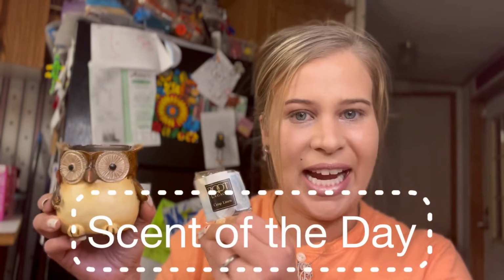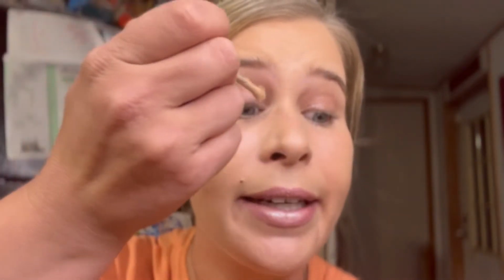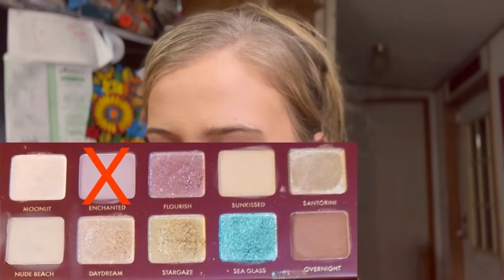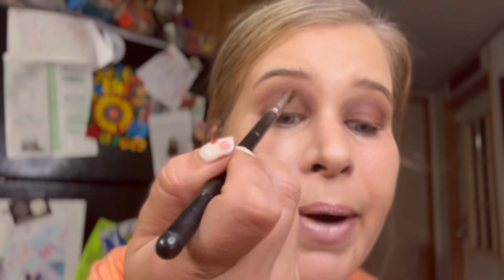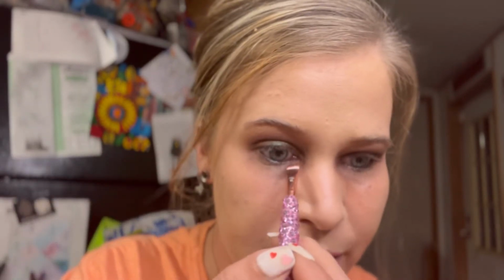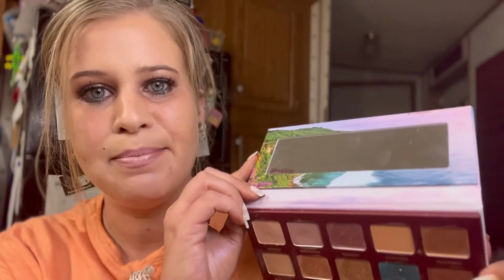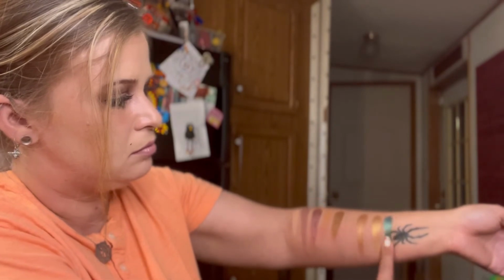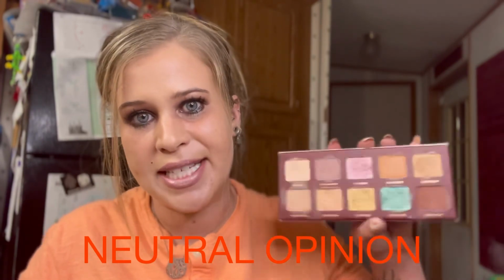REVIEW & TUTORIAL | wander beauty: wanderess escape palette | melissajackson07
➡️ NOTE: Please bear with me as I make adjustments regarding lighting, sound, & editing. I do it for fun.
🚨 VIDEO DESCRIPTION: Join me as I recreate the tutorial from Saturday's post - please note that the re-creation is done a lot faster & won't look as good as if you spent a lot of time on it. This video is to outline the steps, only.

The original step-by-step tutorial is linked down below in the 'Links' section.

If you are interested in any products used or mentioned within this video, I also linked most 'extra' products in the 'Links' section.
🎀 WHAT I'M WEARING:

▪️PREP: none

▪️PRIMER: CoverFX - Custom Enhancer Drops (halo), Revlon - Photoready Candid Antioxidant Concealer (020 bisque)

▪️FOUNDATION: J.Cat Beauty - Master Class Face/FX Color Palette (101 & 102)

▪️CREAMS: none

▪️CONCEALER: Tarte - Shape Tape Glow Wand (alight)

▪️POWDER: L'Oréal - Hydra Perfecte Perfecting Loose Powder (916 translucent)

▪️BRONZER: J.Cat Beauty - Master Class Face/FX Color Palette (101 & 102)

▪️BLUSH: none

▪️HIGHLIGHT: none

▪️CONTOUR: none

▪️SETTING SPRAY: none

▪️BROWS: E.L.F. Cosmetics - Bite Size Brow Palette (taupe), Brow Bar by Reema - Brow Gel (clear)

▪️EYESHADOW PALETTE: Wander Beauty - Wanderess Escape Palette

▪️EYELINER: Cailyn Cosmetics - O!WOW Double Eyeliner (black)

▪️LASHES: Urban Decay - Subversion Lash Primer, Black Radiance - Body Building Mascara (black), Essence Cosmetics - Lash Princess False Lash Effect Mascara (black)

▪️LIP LINER: none

▪️LIPS: Dragun Beauty - DragunGlass Matte Liquid Lipstick (nikita), Lime Crime - Diamond Dew (pixie)
EXTRAS:
▫️▪️SHIRT: carbon
⭐▪️PERFUME: juicy couture - viva la juicy •
▫️▪️JEWELRY: belk, kay jewelers
⭐▪️Invisi•Bobble Sprunchie
⭐▪️NAILS: OPI - funny bunny •
▫️▪️EYES: none

⭐▪️$6 - Best Small Liner Brush Set •
⭐▪️$7 - Cheap Small Detail Brush Set •
⭐▪️$4 - Revlon - Candid Concealer •
📬 SEND ME MAIL ⁉️
     Melissa Jackson
     Unadilla, GA 31091
📸 EQUIPMENT USED: iPhone 13 Pro Max, Samsung Galaxy Note 8, 10" Ring Light, InShot Video Editor, IntroMaker (android-only), Thumbnail Maker (android-only)
❓Questions/Comments/Concerns:
▪️I would LOVE to hear any & all feedback/criticisms on my posts/videos so I can provide content that YOU want to see.
▪️I'm also open to learning about new content ideas from YOU!
⏰ TIMESTAMPS:

Introduction: 00:00
Scent of the Day:
Description of Video:
Tutorial:
Finished Look:
Review:
Outro: